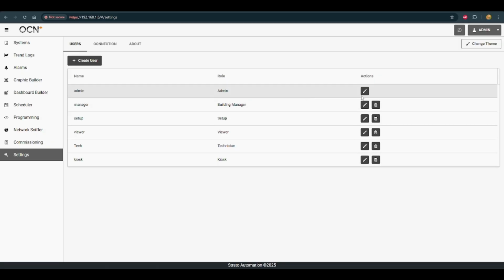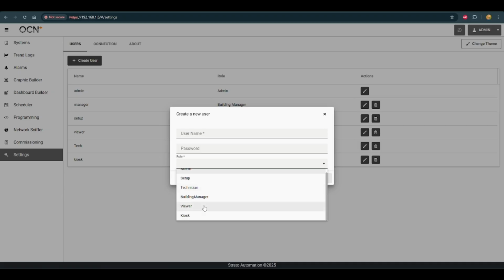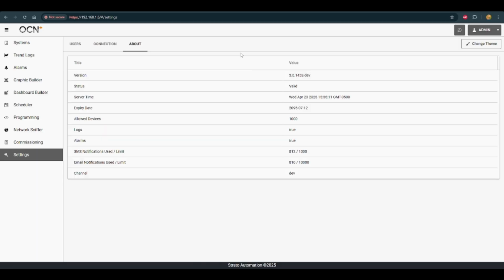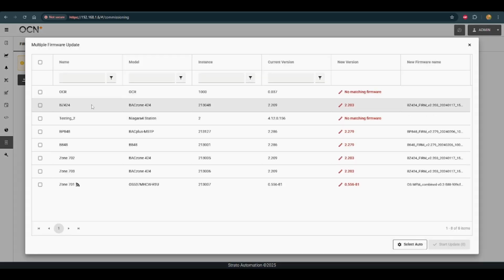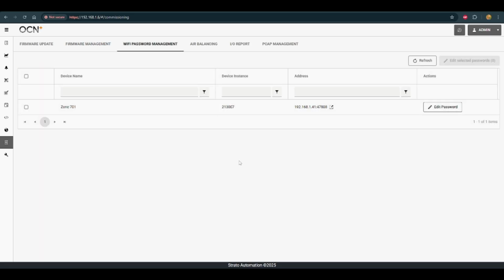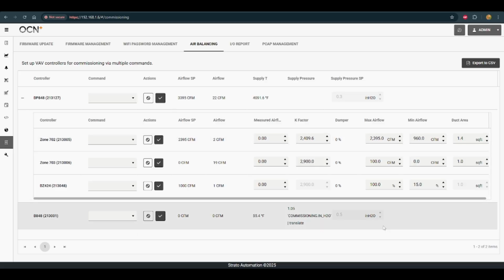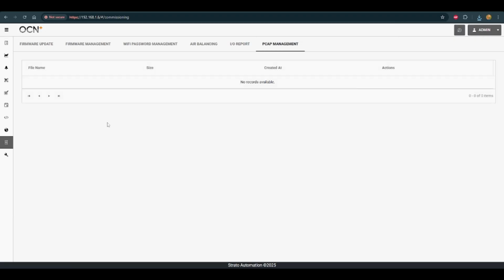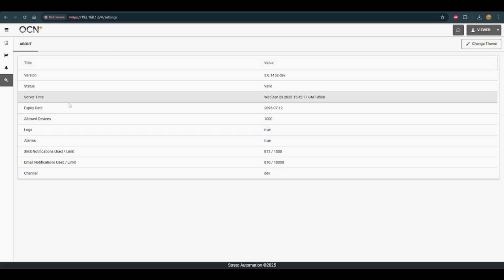OCN+ V3 Settings and Commissioning Overview